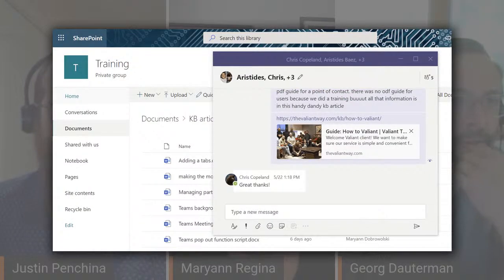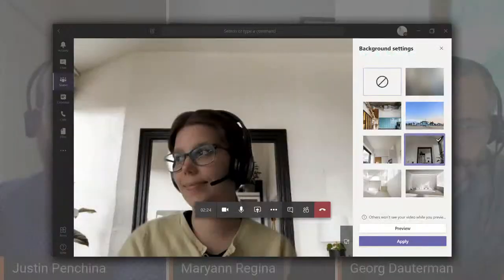Microsoft Teams Updates: Spring 2020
Microsoft’s latest round of updates to Teams bring improved collaboration and conferencing features to users. Join us as we review updates that enhance the Teams experience for remote workforces.